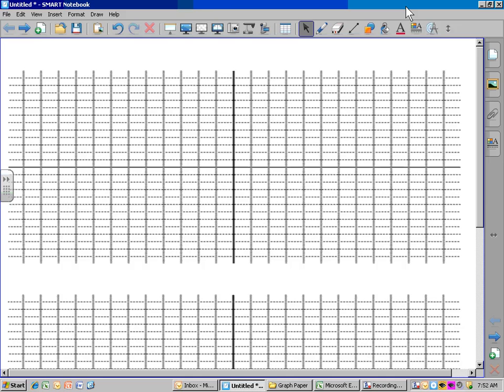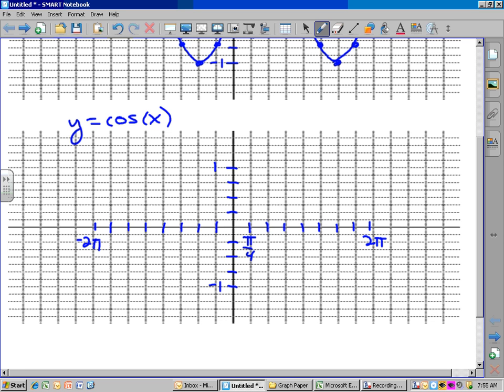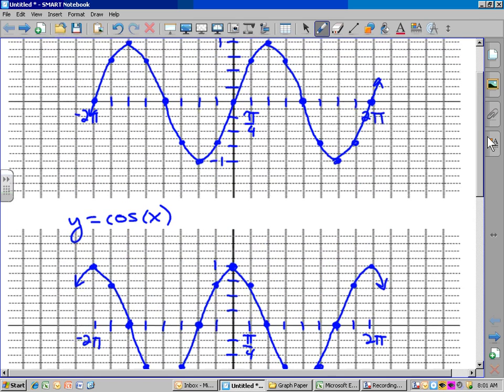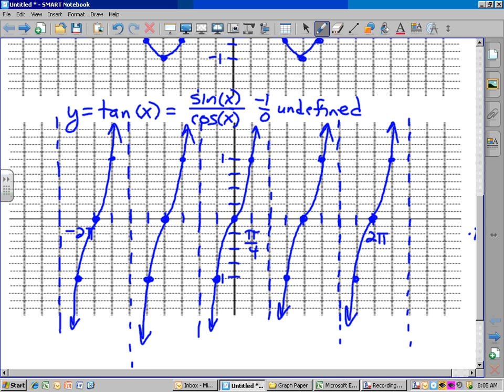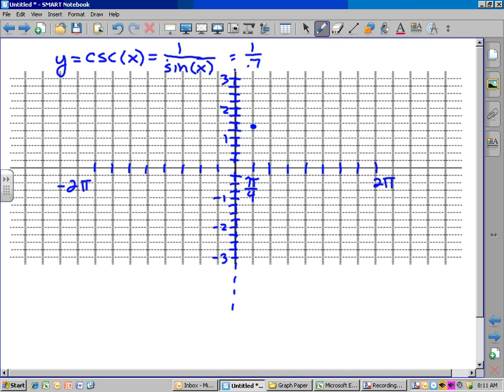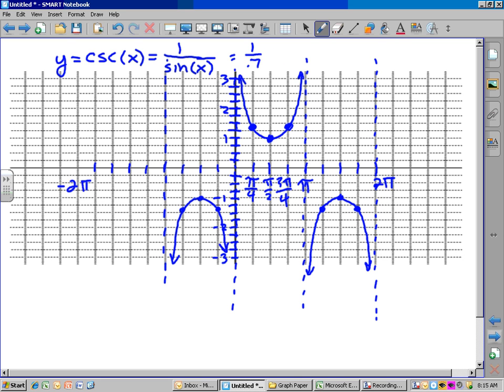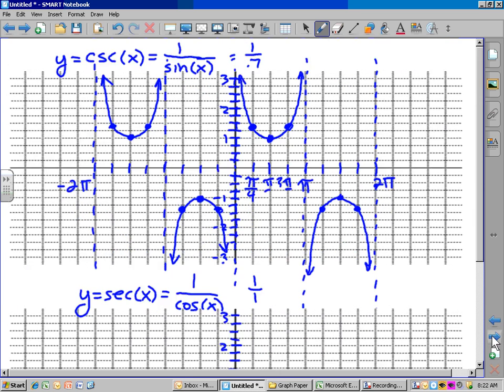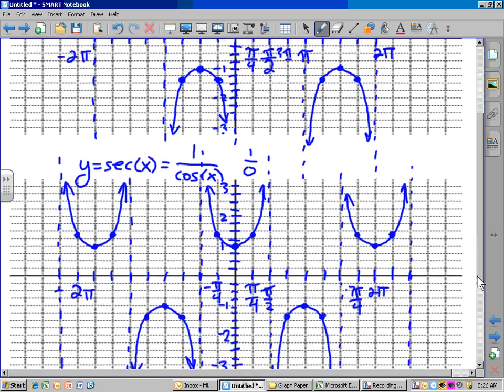6.7 Video Notes PreCalculus Part 1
Graphs of the Other Trigonometric Functions